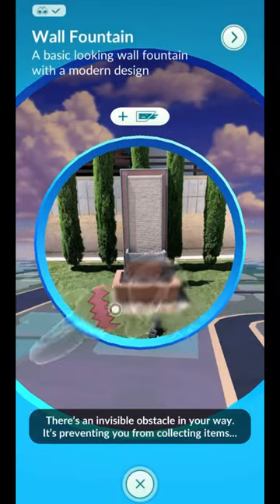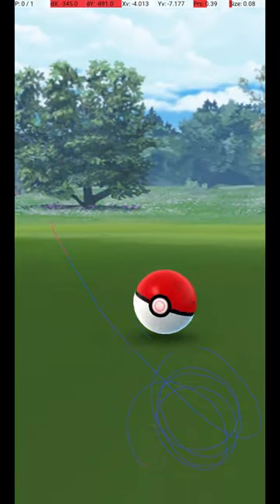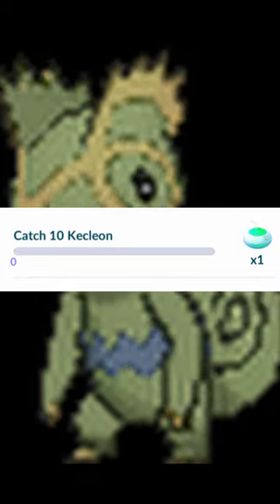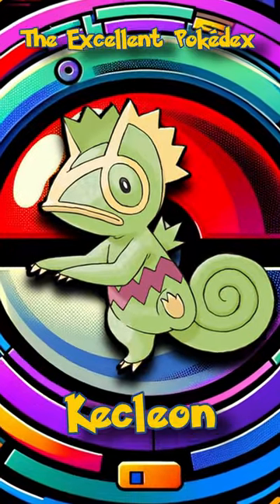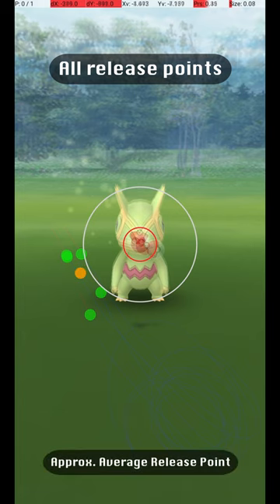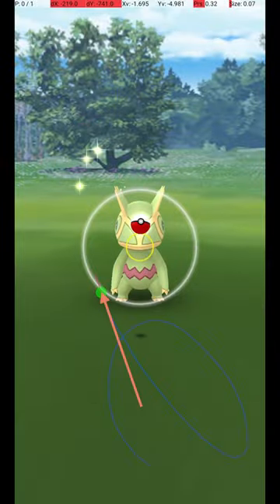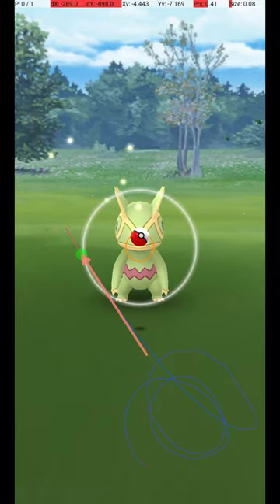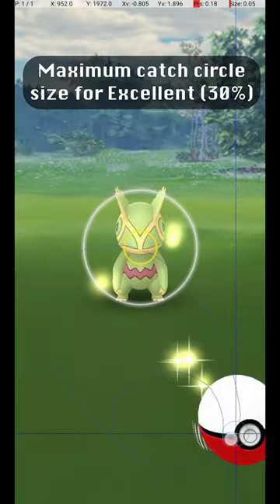Kecleon Excellent Throw Guide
A guide to getting excellent curveball throws on Kecleon in Pokemon Go.